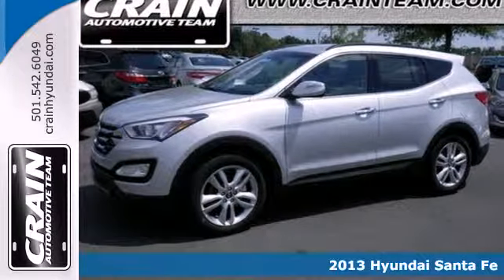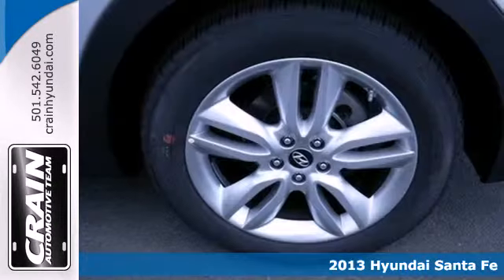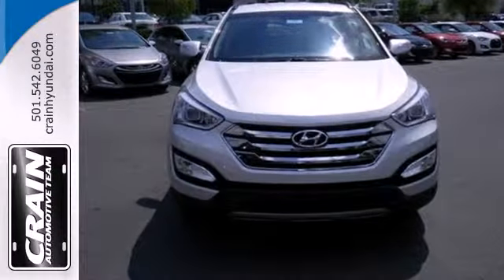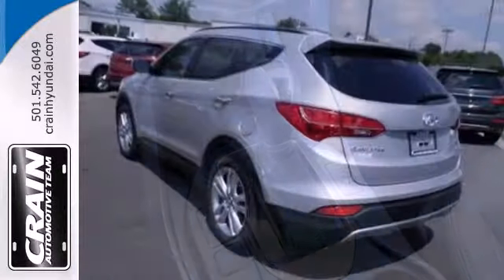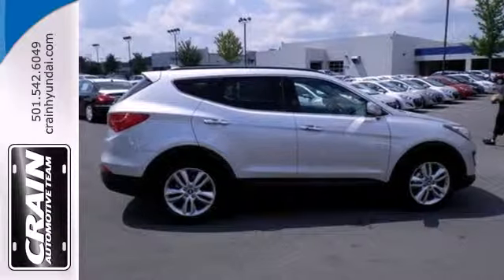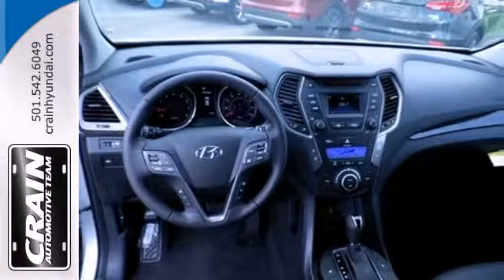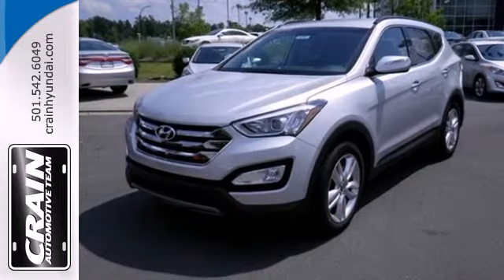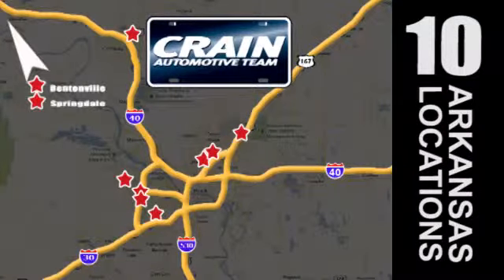2013 Hyundai Santa Fe Little Rock AR Bryant, AR 3HS1455 - SOLD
Year: 2013
Make: Hyundai
Model: Santa Fe
Trim: SUV
Engine: Turbocharged Gas I4
Transmission: Automatic
Color: Moonstone Silver
Interior: Black
Stock #: 3HS1455

Address:
11701 Colonel Glenn Rd